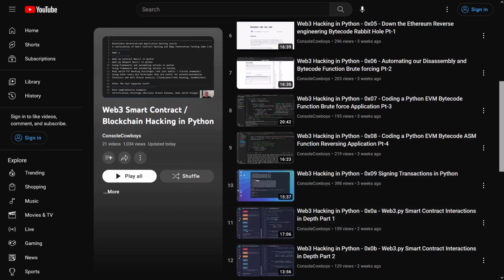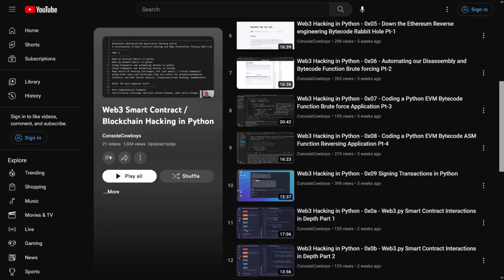Web3 Hacking in Python - Section 1 Outro